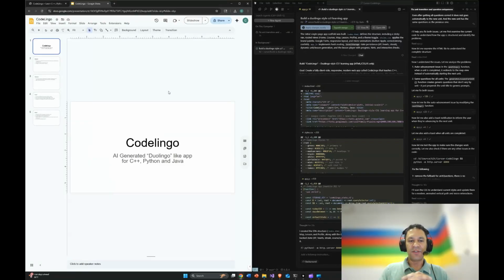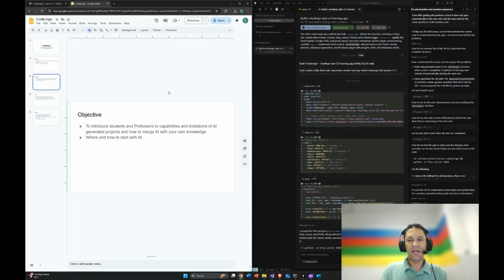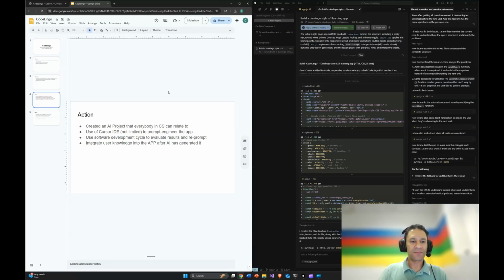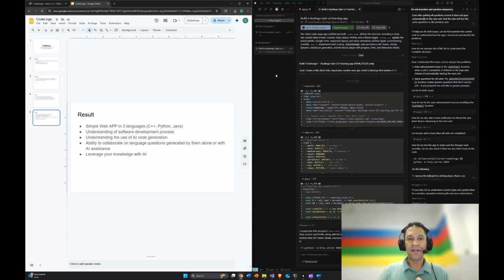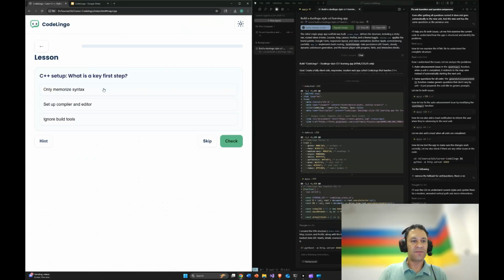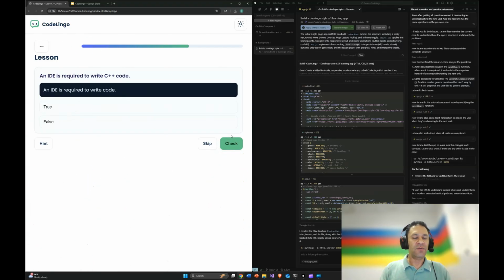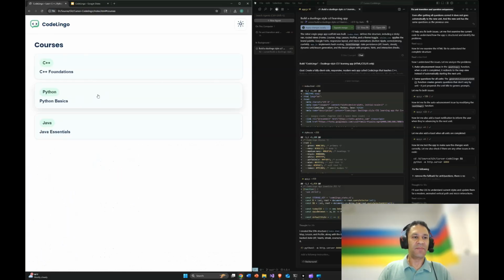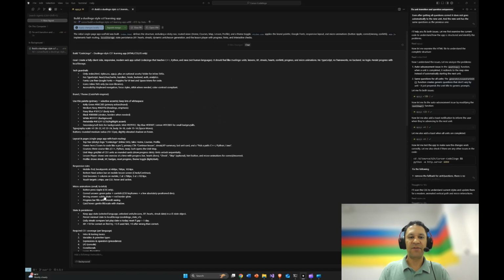Codelingo the AI generated duolingo for code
Exploring how AI-generated code can help students and professors in colleges and universities understand, teach, and effectively use AI tools while integrating AI with the knowledge and skills acquired through computer science courses.